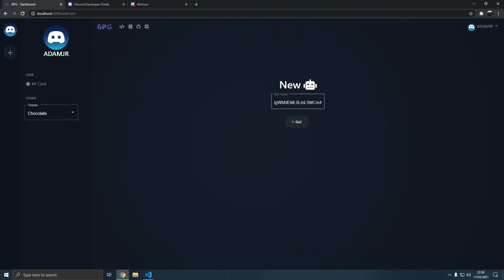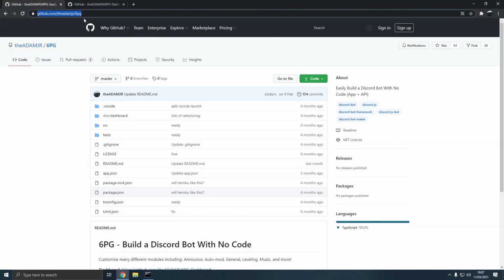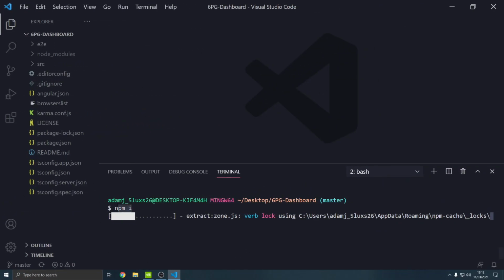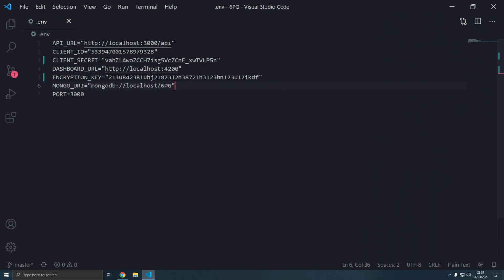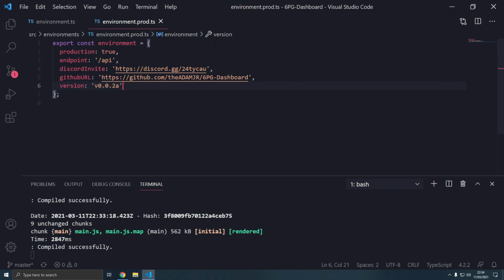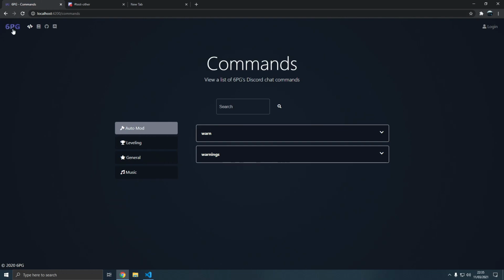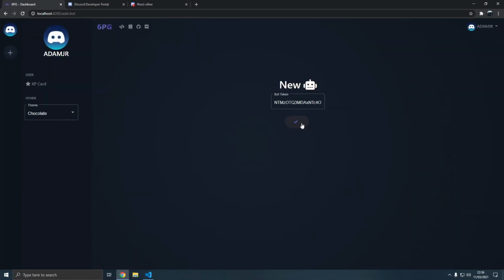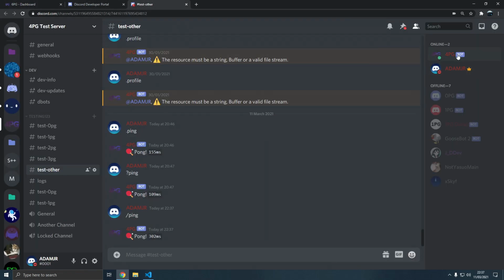Install Your Own Discord Bot Maker for FREE